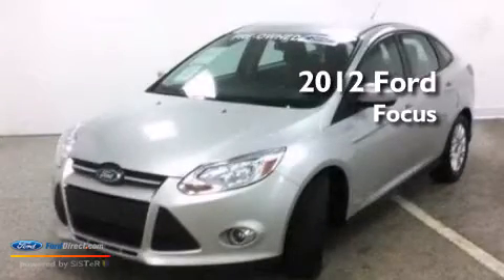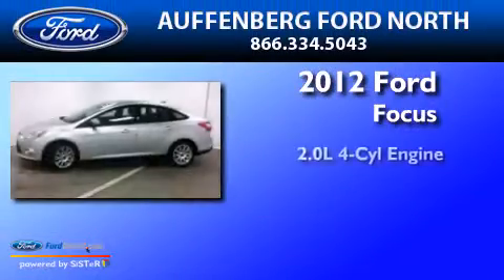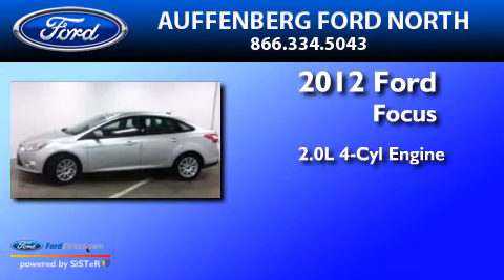2012 FORD FOCUS O'Fallon IL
We have been honored to serve the O'Fallon IL area , we promise that your experience at our dealership will exceed your expectations ! Year : 2012 Make : FORD Model : FOCUS Engine : 2.0L I4 16V GDI DOHC FLEXIBLE FUEL Trans . : 6-SPEED AUTOMATIC Exterior : INGOT SILVER METALLIC Miles : 35,484 Stock : 20548G Auffenberg Ford North Regency Park O'Fallon , IL 62269